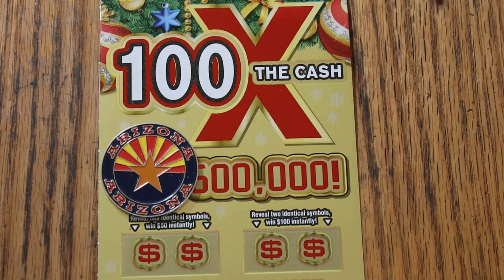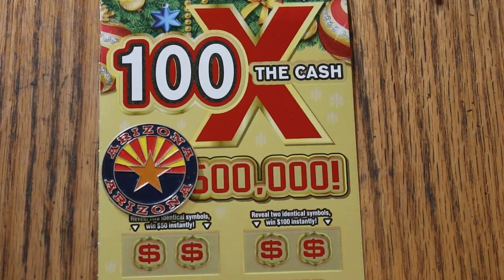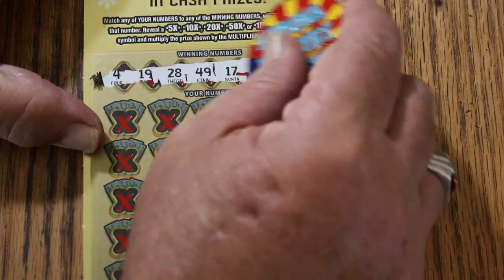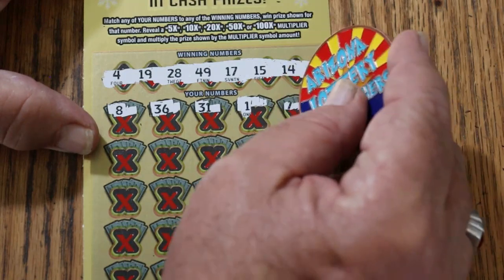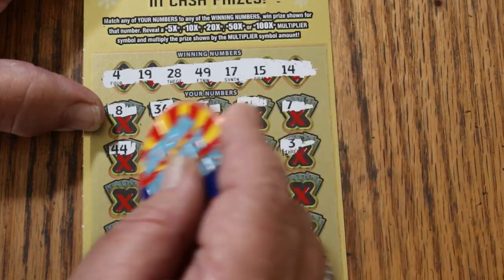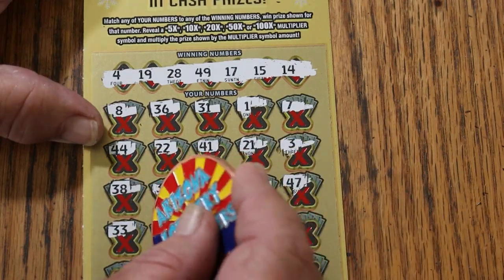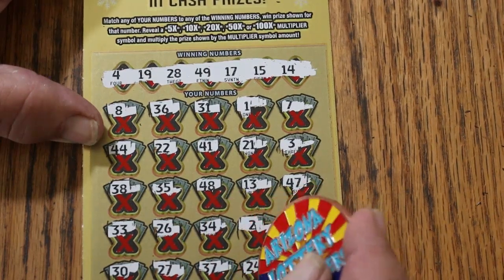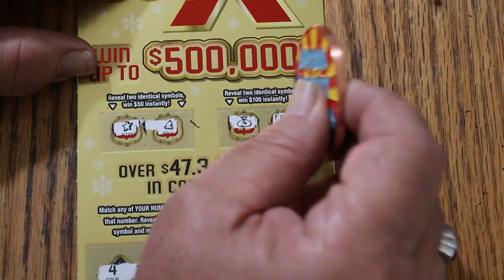ARIZONA LOTTERY💥DAY 7💥100X THE CASH💥